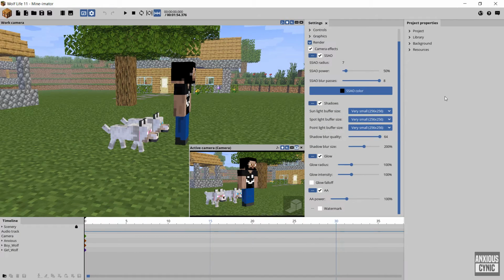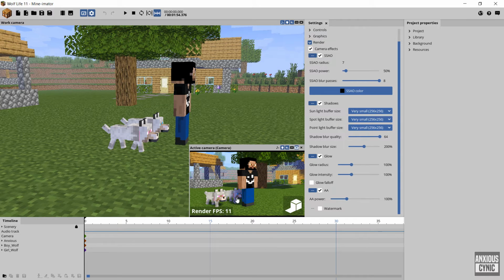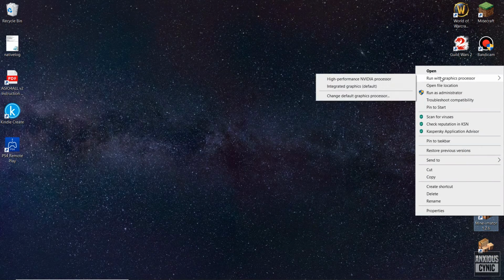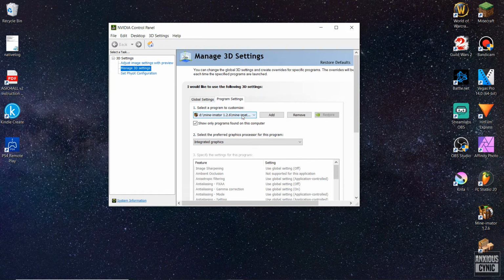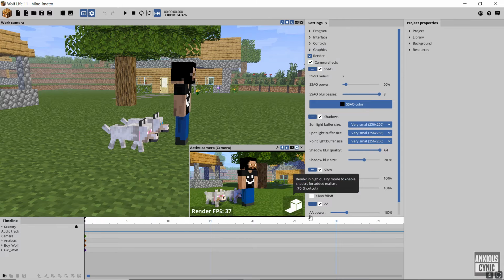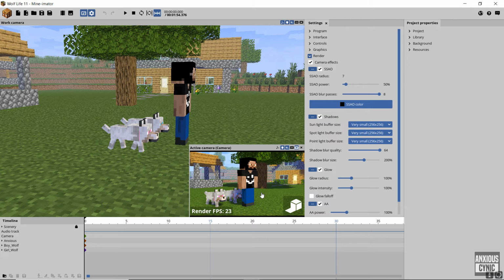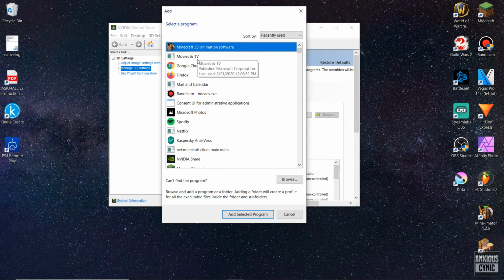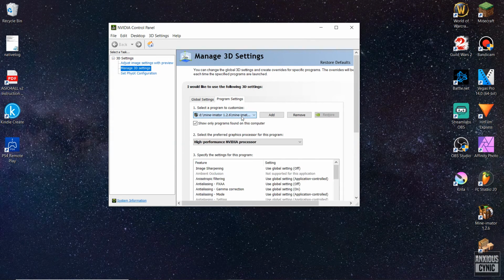How to Improve Mine-imator's Performance - Mine-imator Tutorial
A quick and easy way to improve Mine-imator's performance, for anyone who has a dedicated graphics card.

In this video I show what you can do to boost the speed of Mine-imator's performance by changing from using Integrated graphics to High Performance Processor.